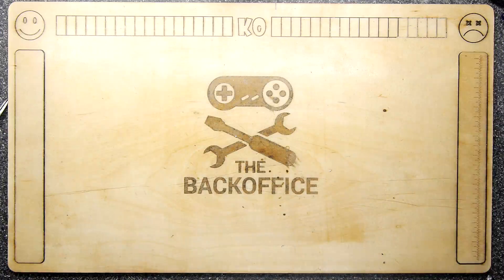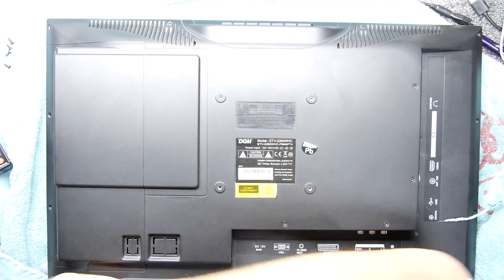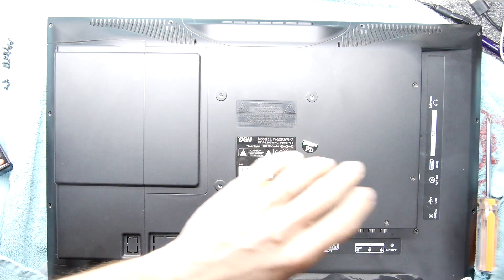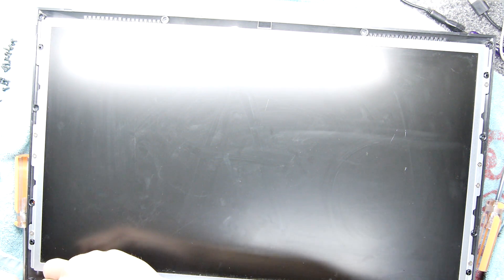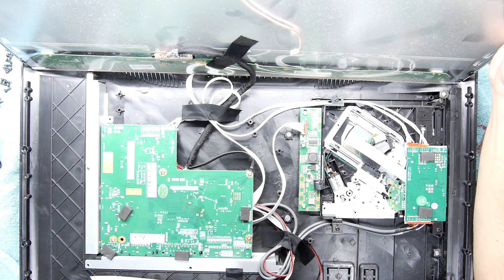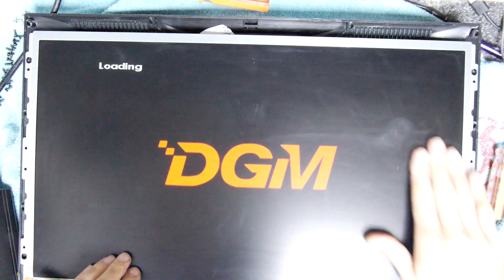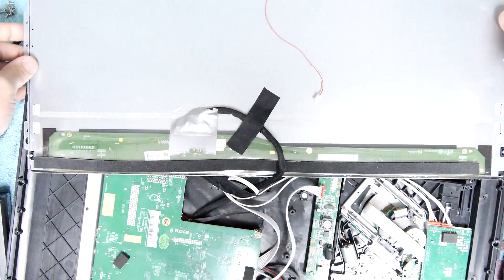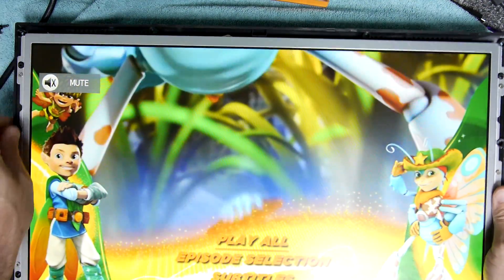How to repair a flickery TV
TDL- How to repair a flickery TV

Got a glitchy LCD TV? Then rather than give it a bosh, crack it open and have a fiddle inside - you can hardly make it any worse right?